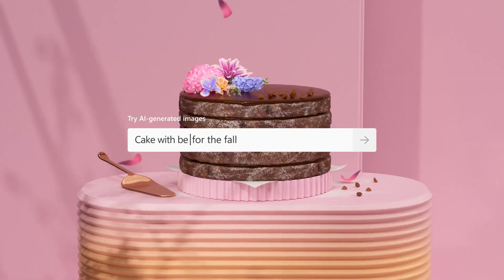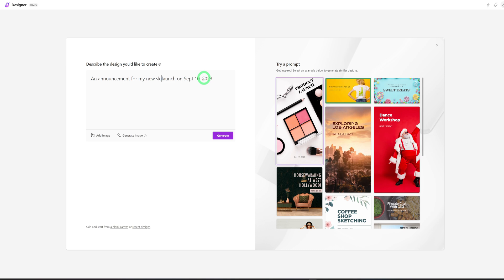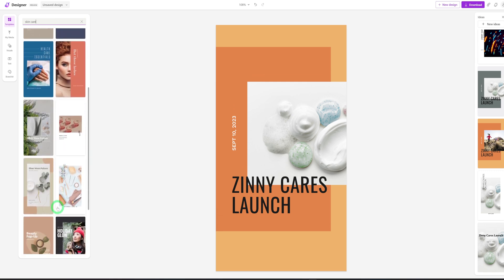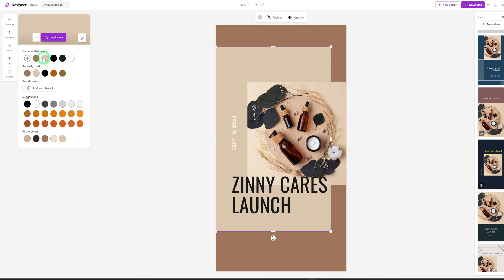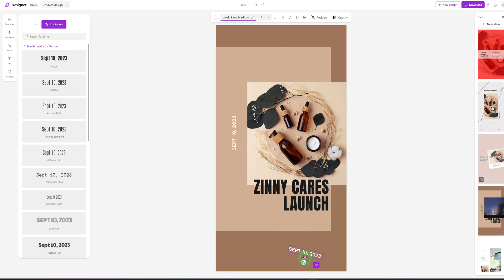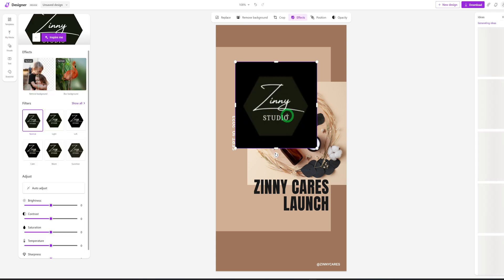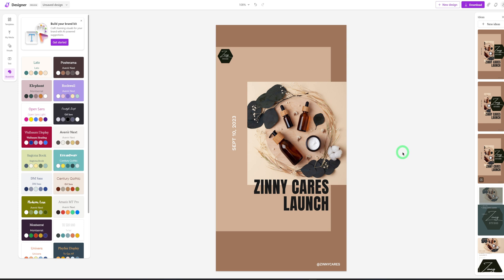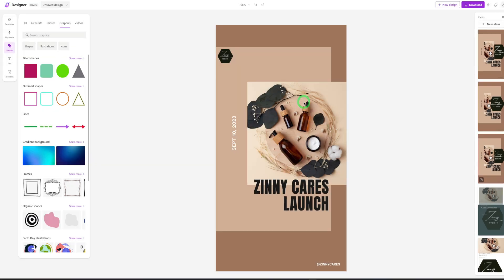Game Changer or Just Basic😒? Microsoft's New AI Tool (Microsoft Designer + Copilot)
In this video I will explore the features of Microsoft Designer, use it to create a social media post. and finally with compare it with Canva, to see how it stacks up.

✨ MY GEAR THAT MAKES MY WORKFLOW EASIER✨
+ Hyperx Quadcast Microphone
+ Neewer Microphone Boom Arm
+ Bose NC 700 Headphones
+ Amazon Basics Single Monitor Arm
+ Logitech MX Master 3s Mouse
+ Logitech MX Keys
+ Lamicall Headphone Stand
+ Ugreen USB Hub 3.0
+ Nulaxy Laptop Stand